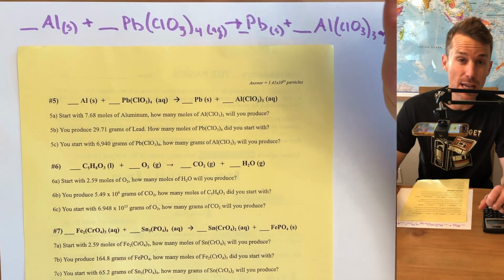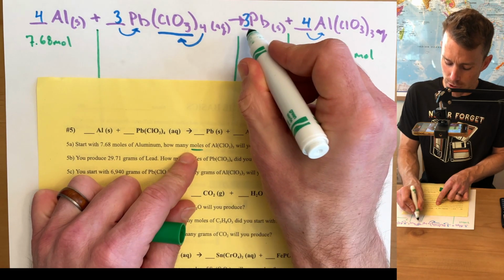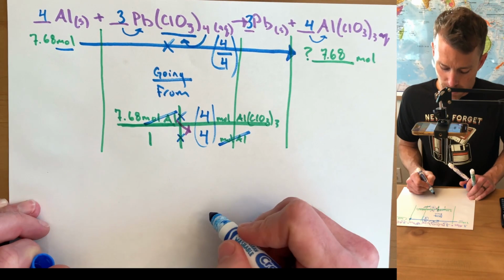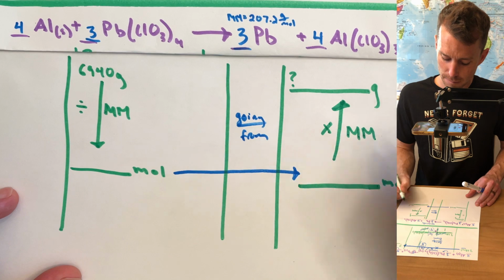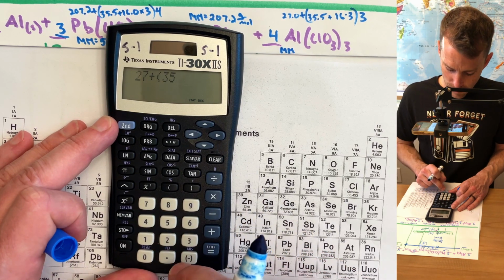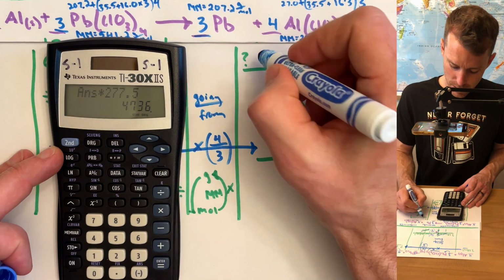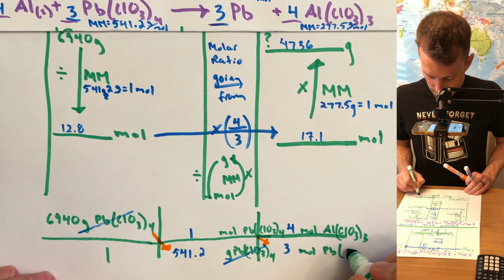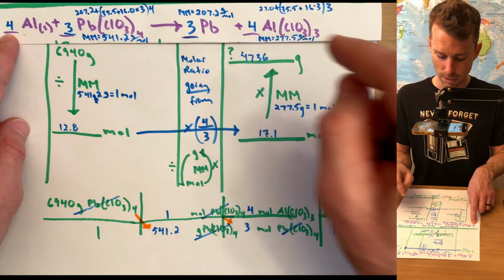Stoichiometry Basics: Al and Pb(ClO3)4 Reaction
See how to convert mass of reactants Lead (IV) Chlorate and Aluminum to mass of products Lead and Aluminum Chlorate.